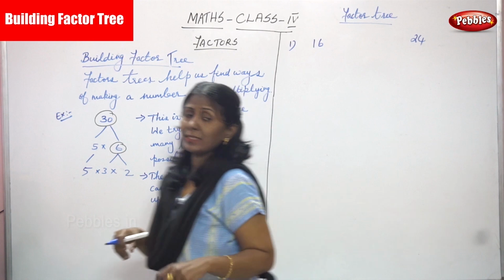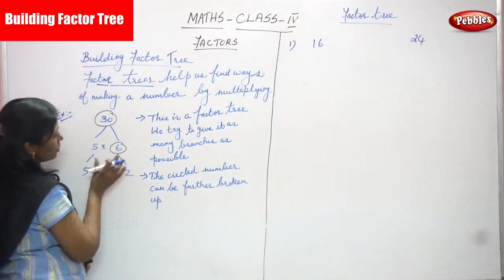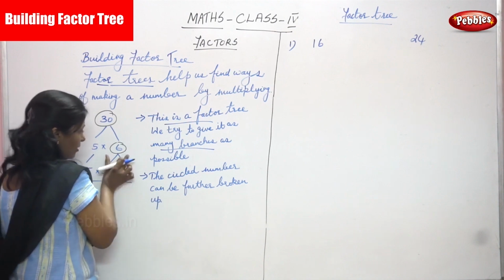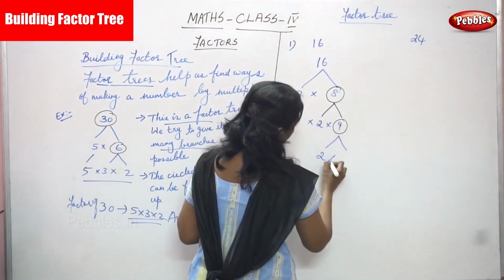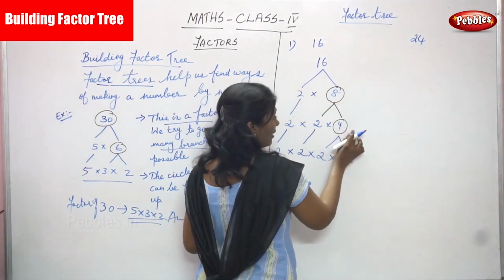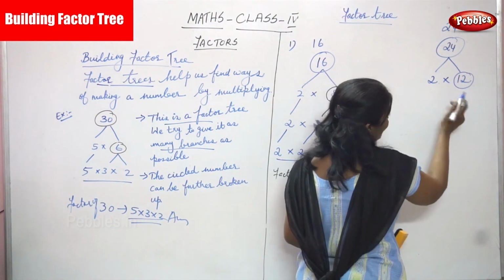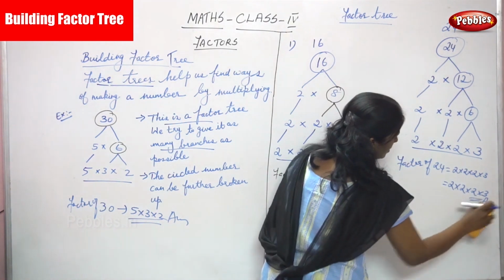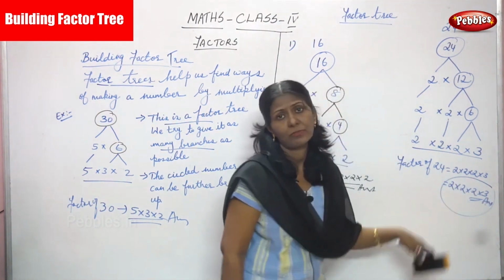4th Std CBSE Maths Syllabus | 70 - Factors - Building Factor Tree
4th Std CBSE Maths Syllabus | 70 - Factors - Building Factor Tree | CBSE Maths